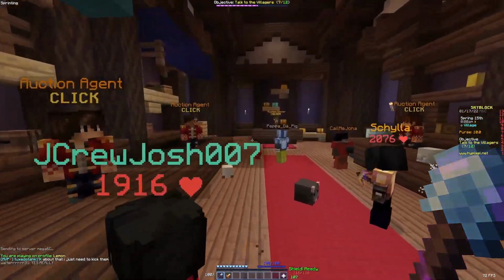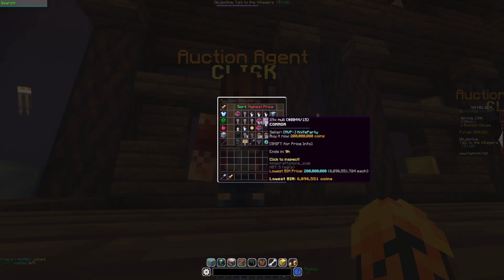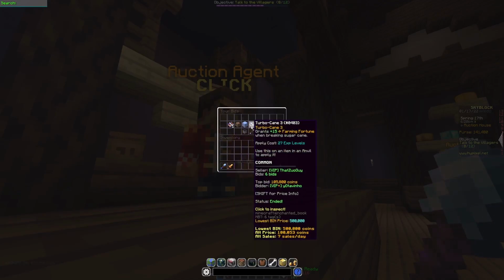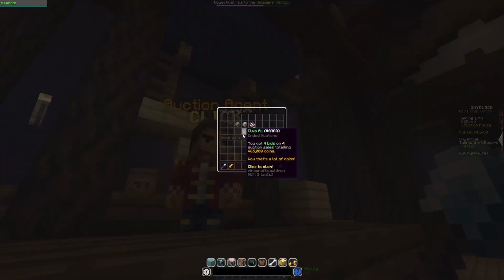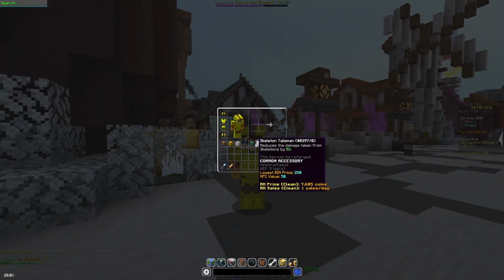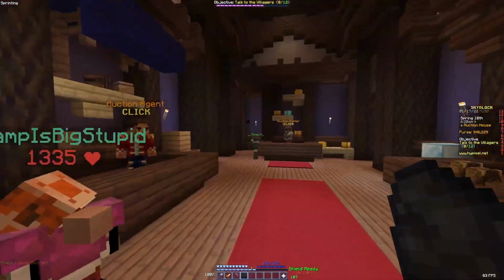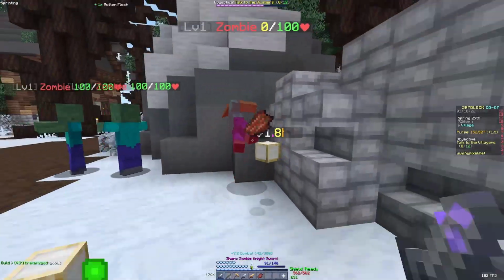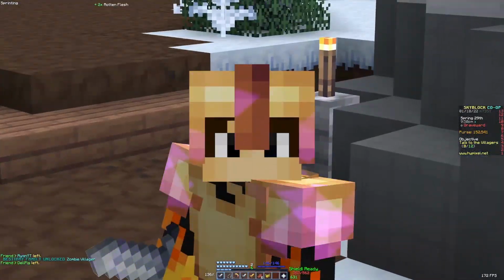You NEED This Armor! (Skilless Skyblock)